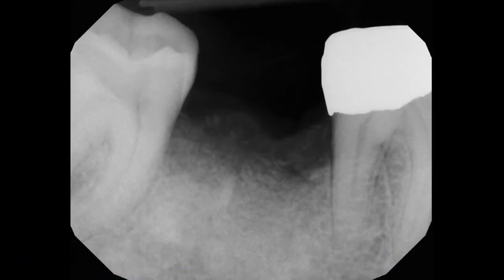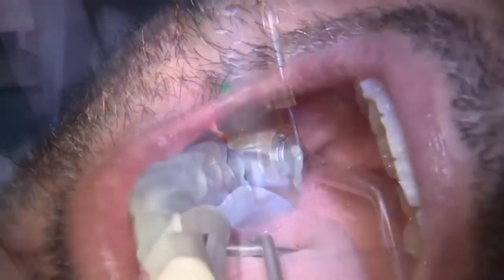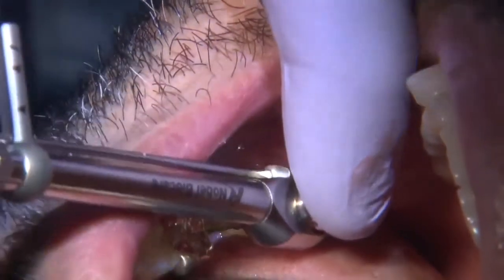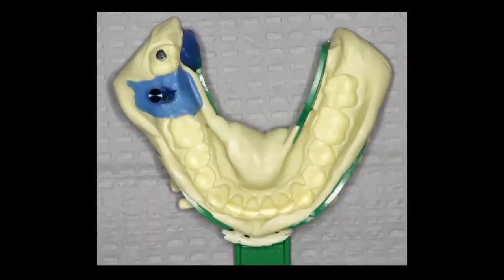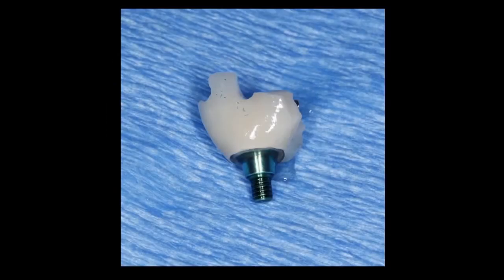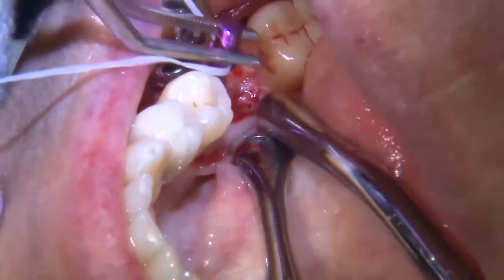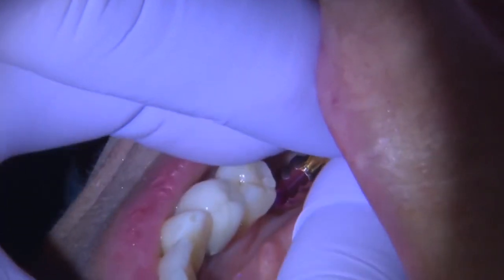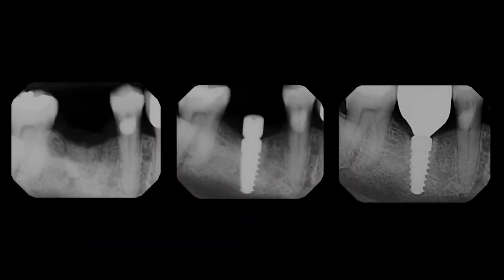Case Presentation Freehand vs Guided Surgery with Dr Siamak Abai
Hahn Tapered Implants is the OFFICIAL IMPLANT PARTNER of Misch International Implant Institute by Dr. Carl E. Misch. It is founded by the Pioneer in Implant Dentistry, Dr. Jack Hahn. It is designed and manufactured in the USA by Prismatik Dentalcraft, Inc. and Glidewell Laboratories.

It is exclusively distributed by DSC, Inc. in the Philippines.